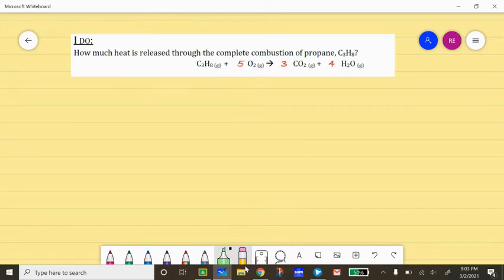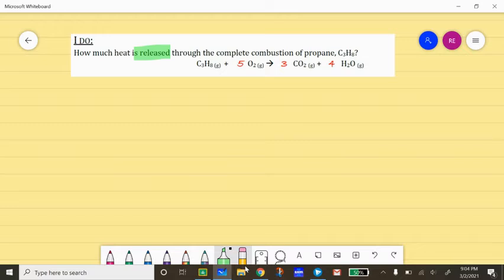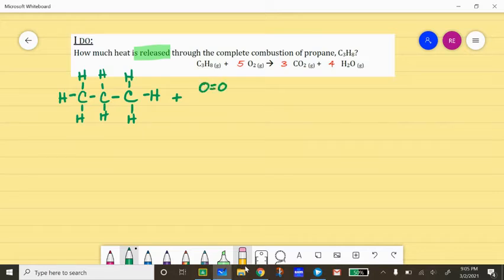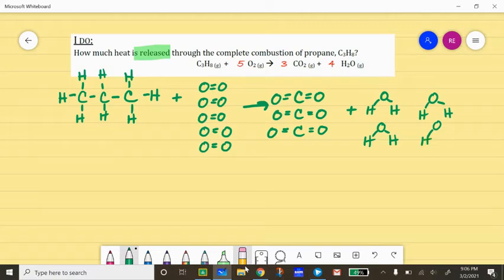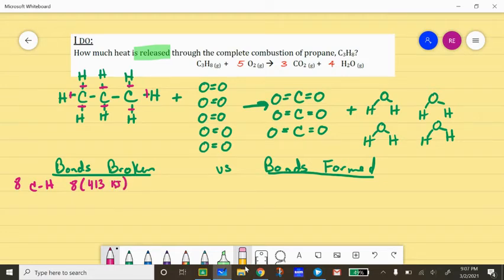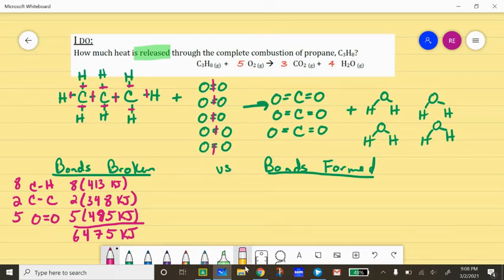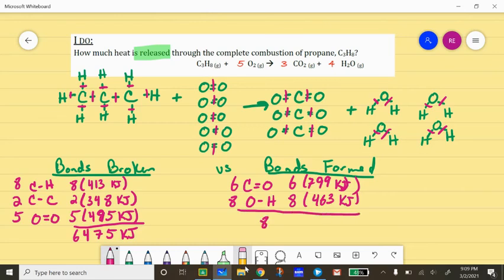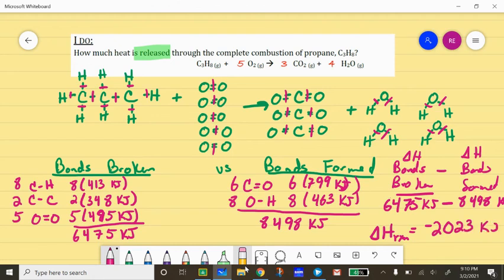Topic 6.7 I Do